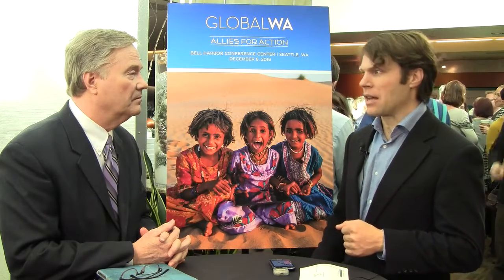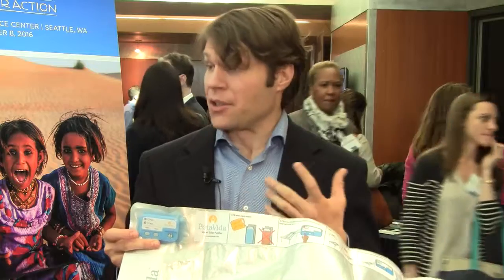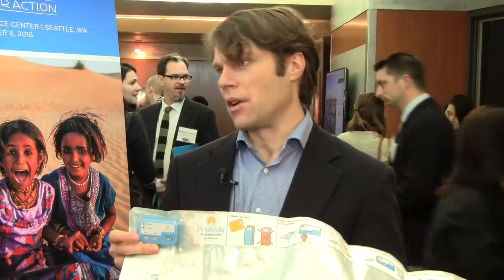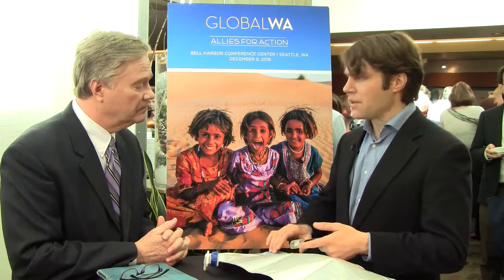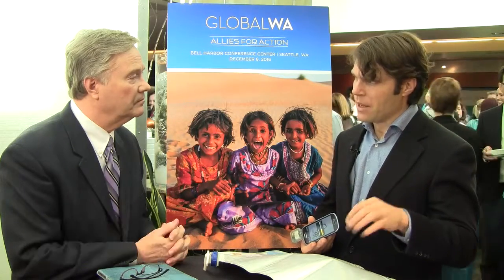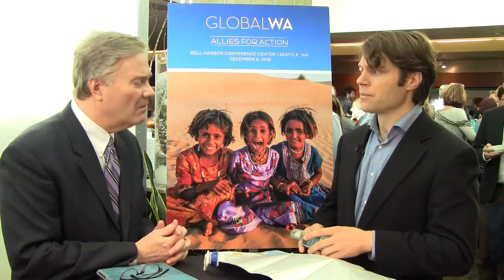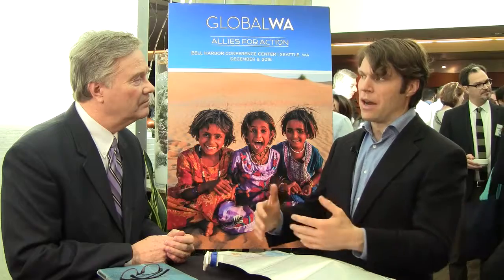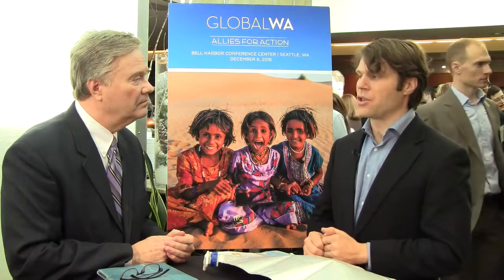Solar power for clean water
Clean water from solar power is a new product from PotaVida. Charlie Matlack, CEO, discusses how data gathering may be the biggest key in helping people around the world get clean water.